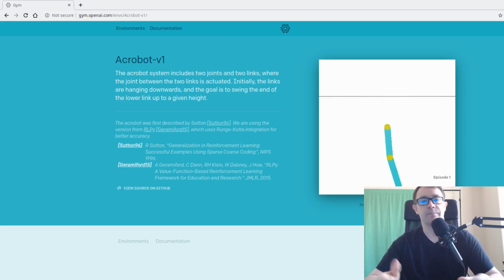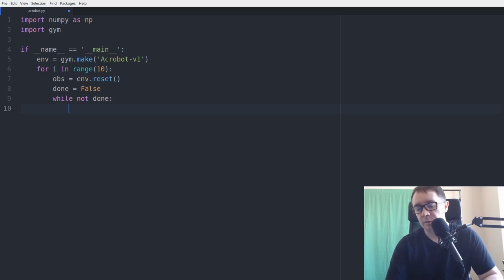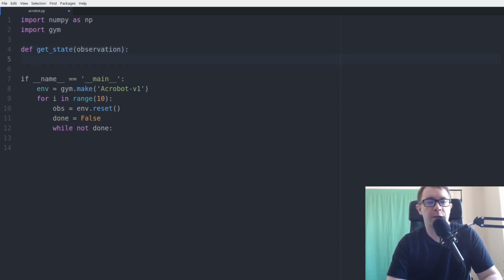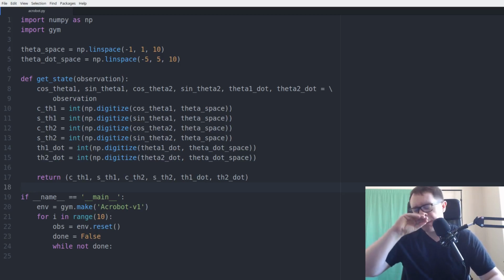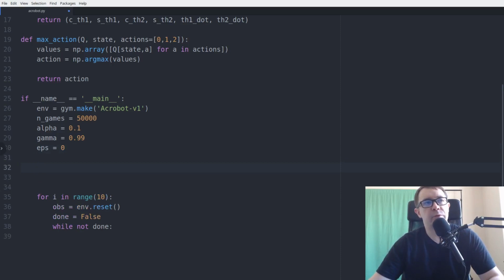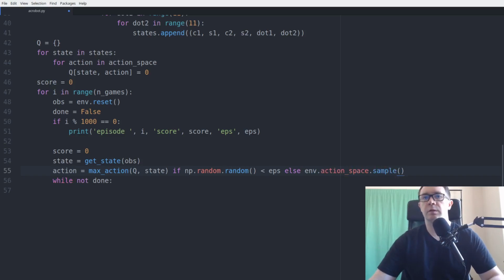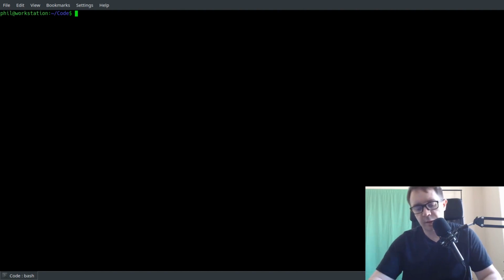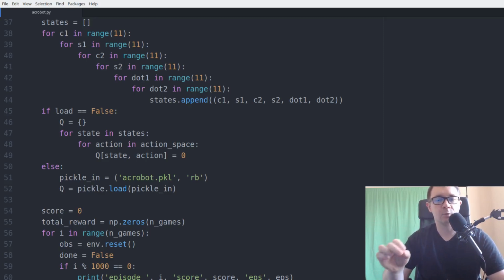How to Code SARSA with Just Numpy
In this tutorial, we're going to implement a  SARSA agent using only Numpy, gym, and Matplotlib. Oh, and if we want to save our model's we'll make use of Pickle as well.

SARSA is a straight forward on-policy temporal difference learning method that updates the agent's estimate of the action value function to generate a model of its environment. It requires no prior knowledge of the environment, as it is a model free learning algorithm.